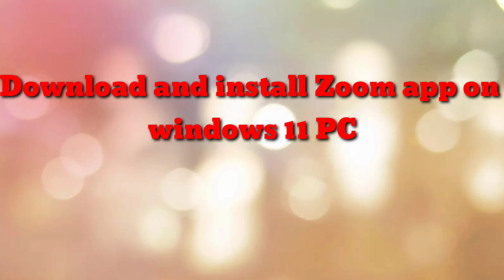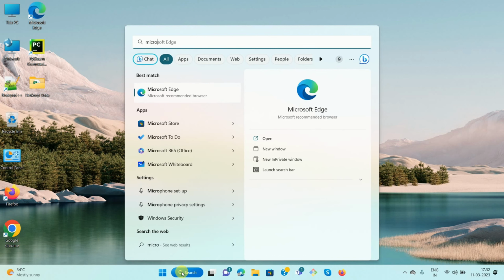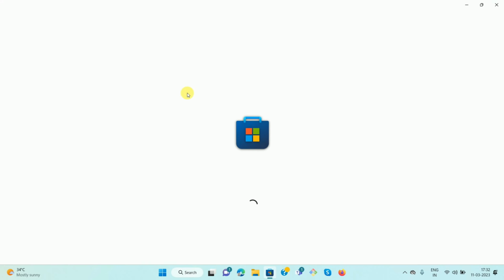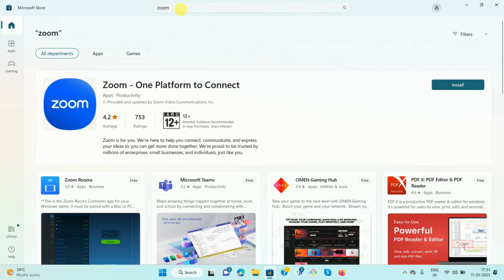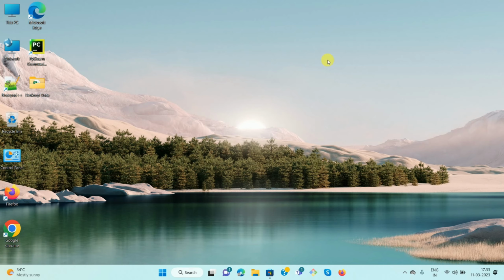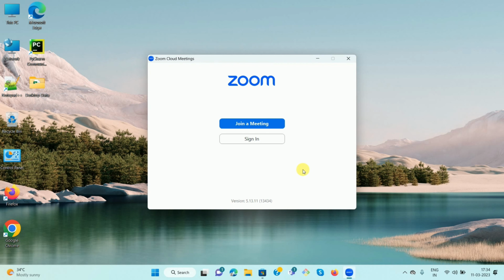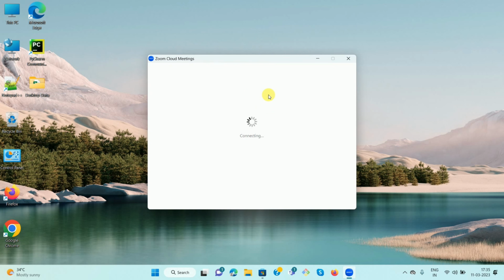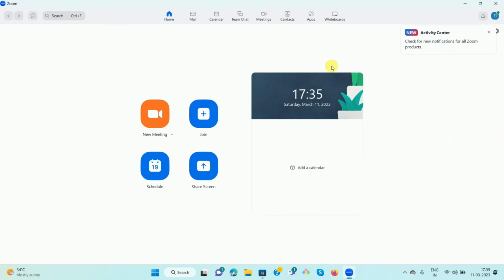How to download and install Zoom app on Windows 11 PC ?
How to download and install Zoom app on Windows 11 PC, download install zoom on pc, install zoom on laptop, install zoom on windows, set up zoom on windows 11 computer